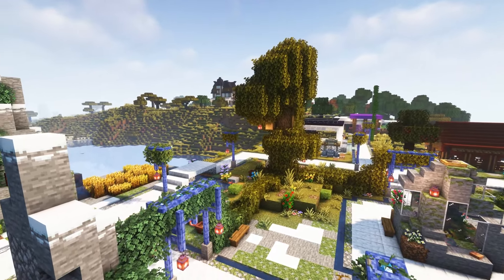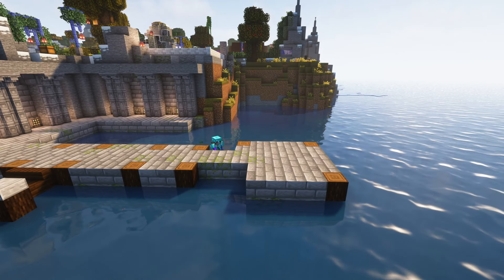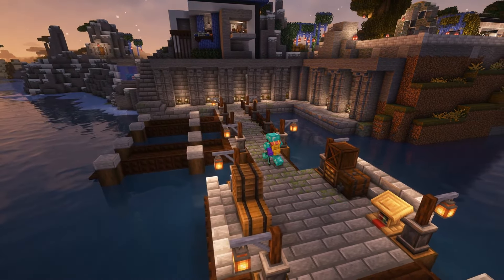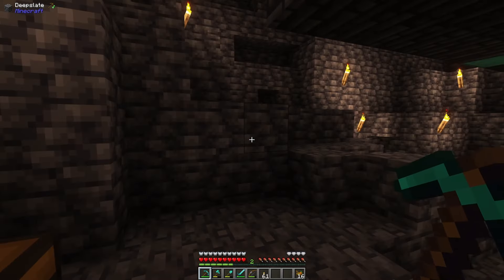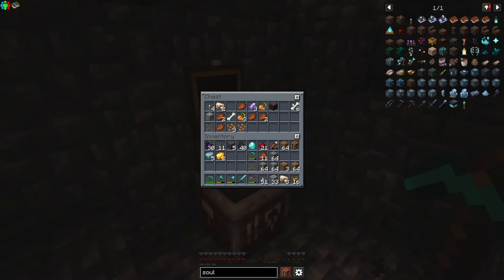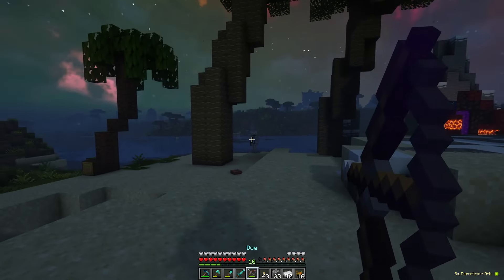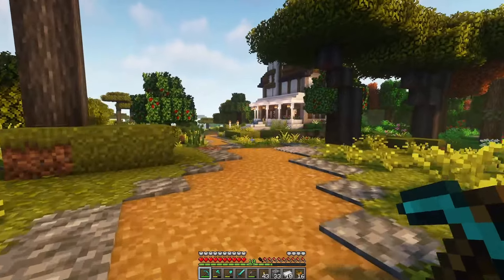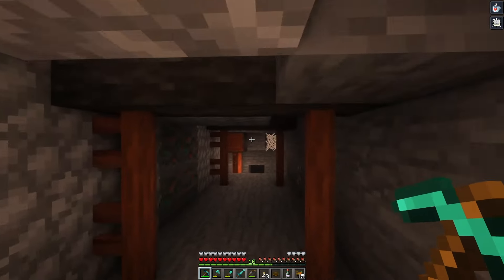Building the Docks | Minecraft Chill LP #23 | ASMR Soft Spoken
And clowning around with wine.

Modpack:
Better Minecraft [Fabric] v19.5